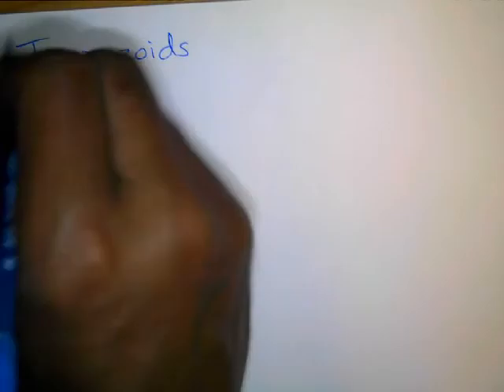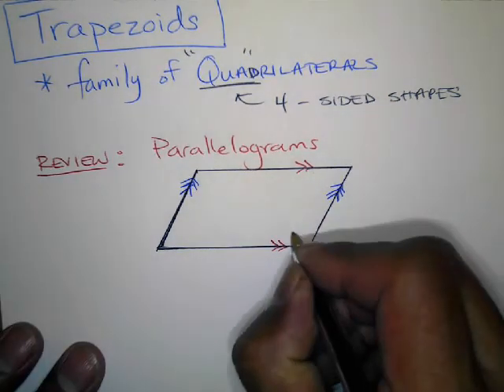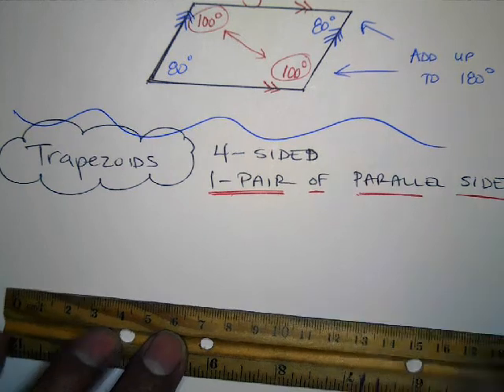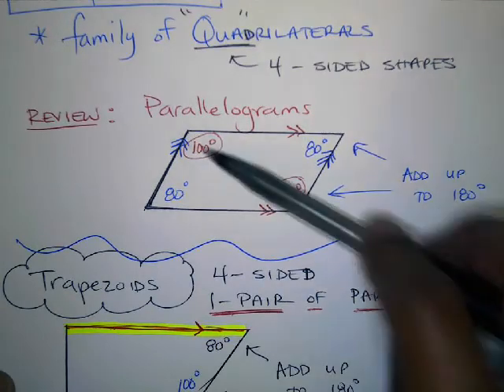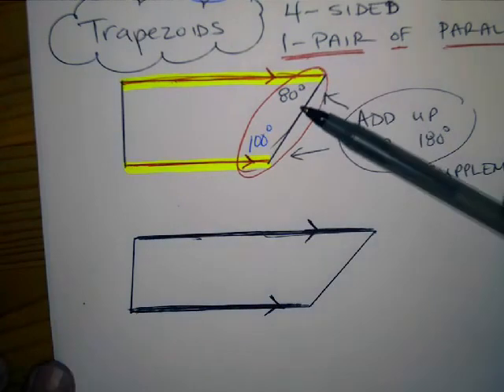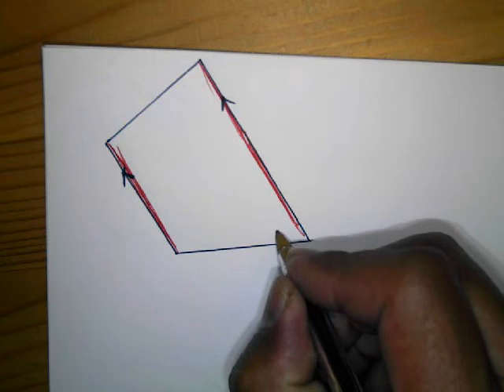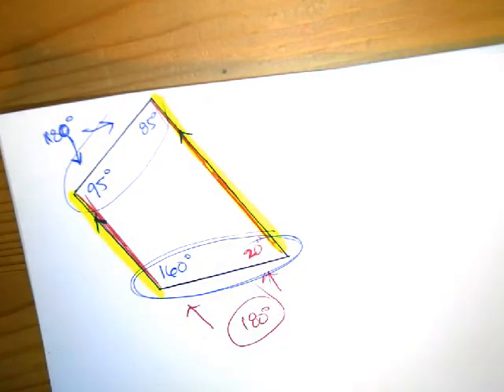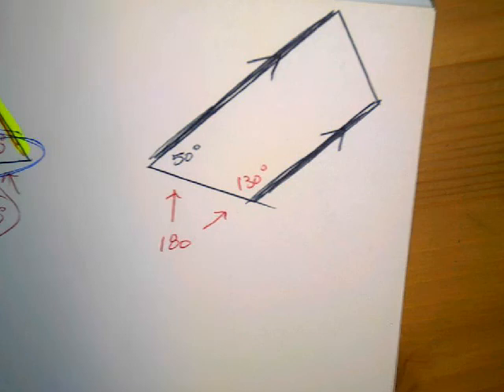Geom Parallelograms Trapezoids WS 1 video 1